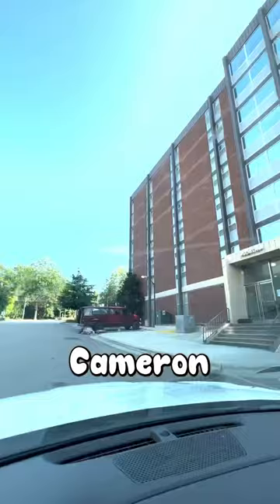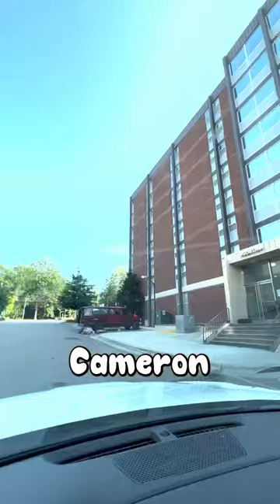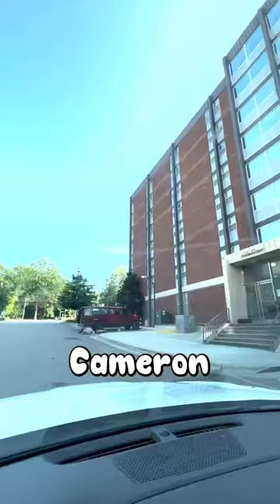Reviewing Granville Towers at UNC Chapel Hill!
Granville is definitely not the typical freshman experience but it’s a valid option and here’s what I think! Also idk why this video got so saturated sorry 😭